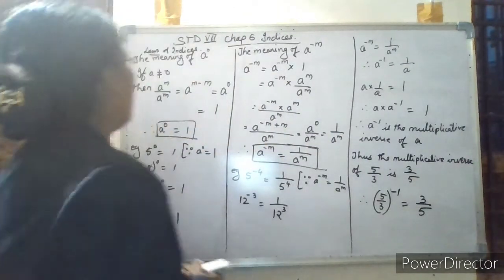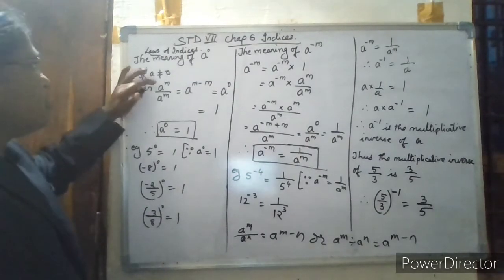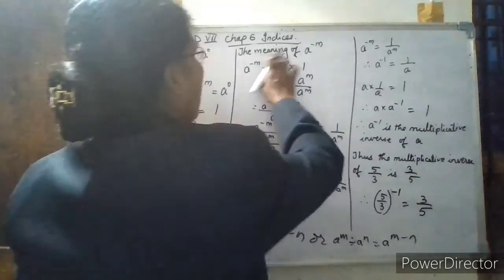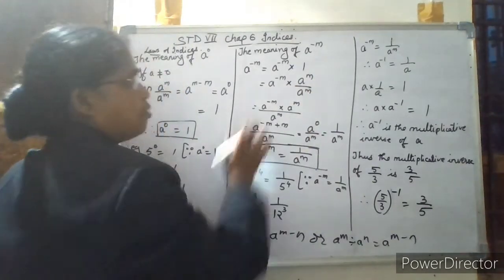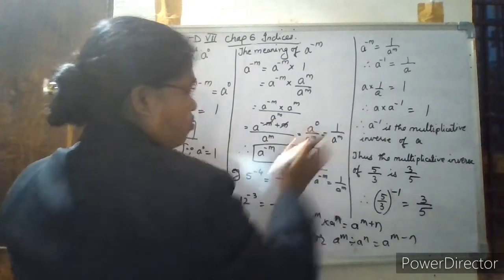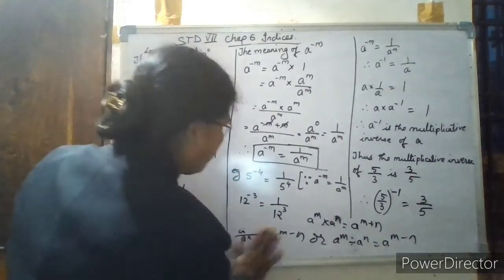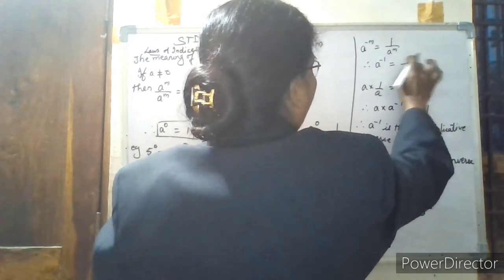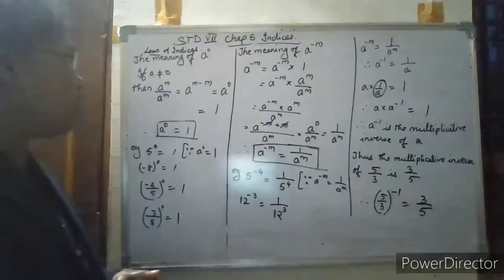Indices part 3